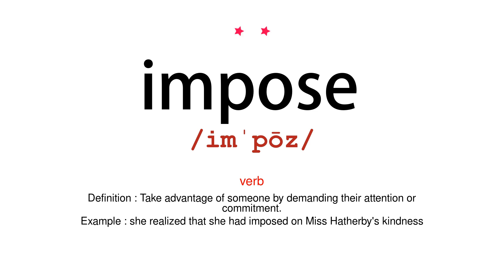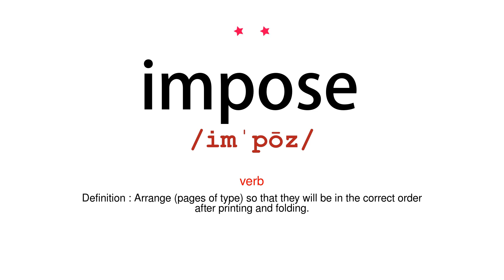How to pronounce impose - Vocab Today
The pronunciation of the word impose in Amercian accent is demonstrated in this video. If the word is from another language, such as brand name, it will be pronounced in its original language. Based on the word frequency, this is of 2 stars difficulty.

The word impose has the following meanings:
1. (verb)
Definition : Force (something unwelcome or unfamiliar) to be accepted or put in place.
Example : the decision was theirs and was not imposed on them by others
2. (verb)
Definition : Take advantage of someone by demanding their attention or commitment.
Example : she realized that she had imposed on Miss Hatherby's kindness
3. (verb)
Definition : Arrange (pages of type) so that they will be in the correct order after printing and folding.